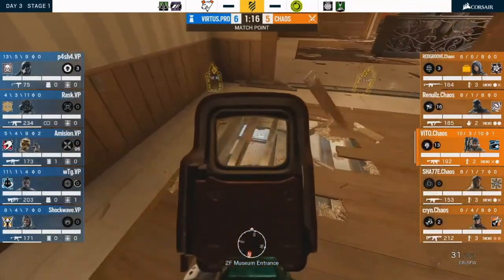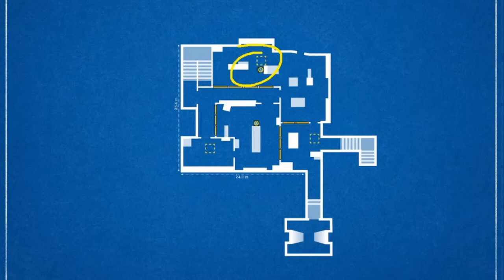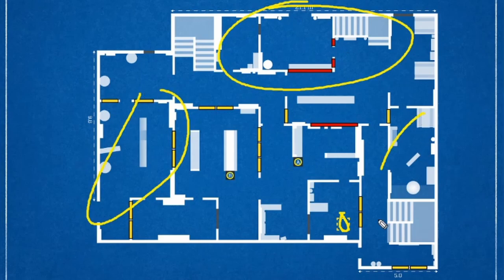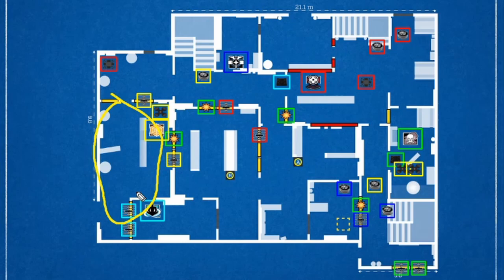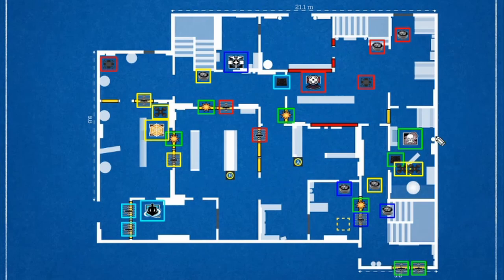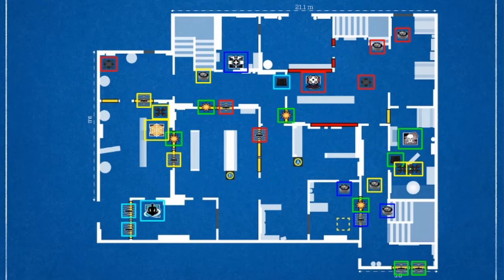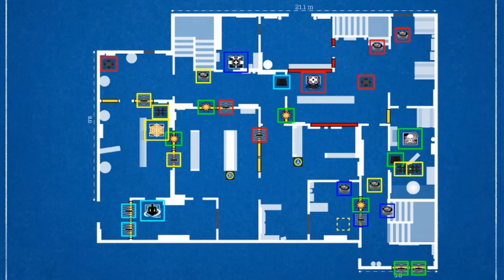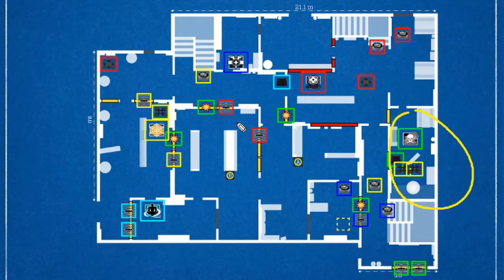Virtus Pro's Horizontal Kafe Kitchen Defense